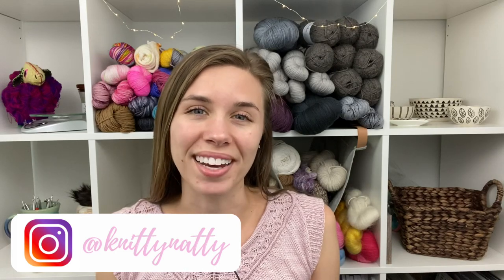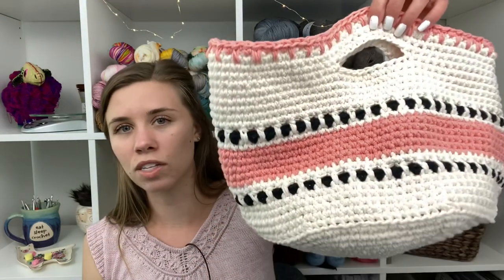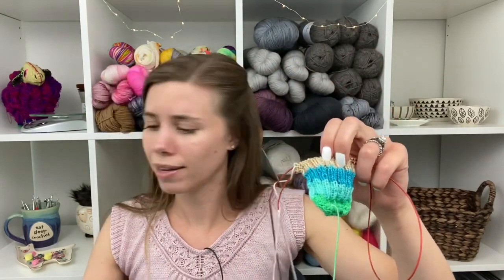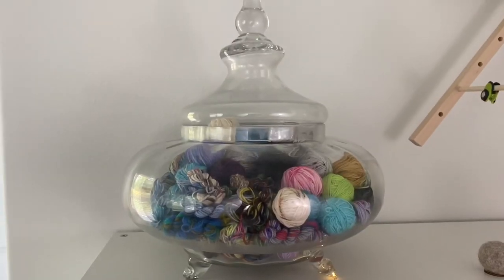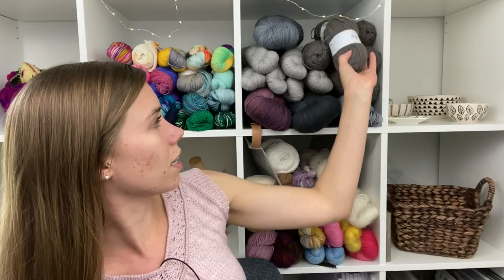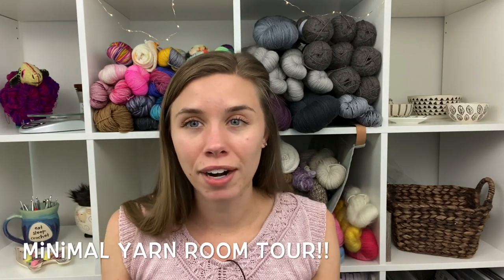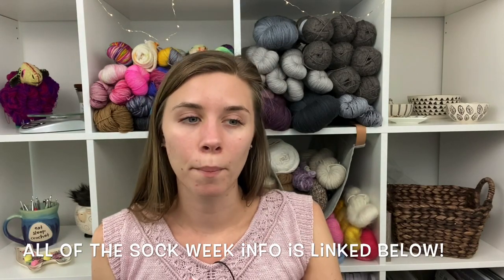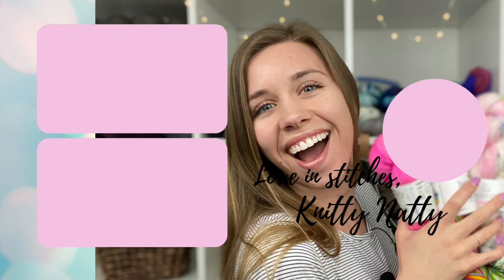Knitty Natty | Love in Stitches Knit & Crochet Podcast | Episode 71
Progress Keepers
Variegated Yarn + Bag & Cozies
Self-striping Yarn